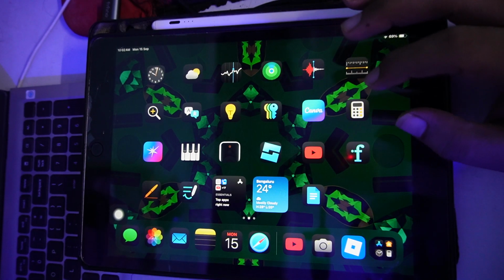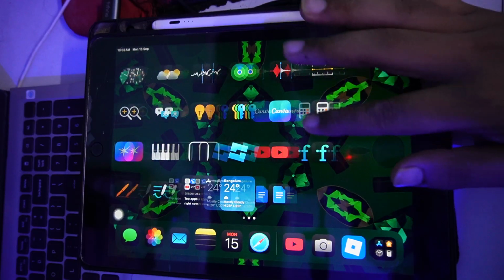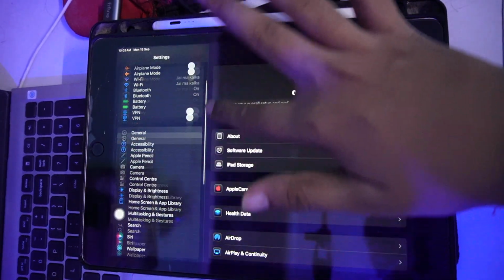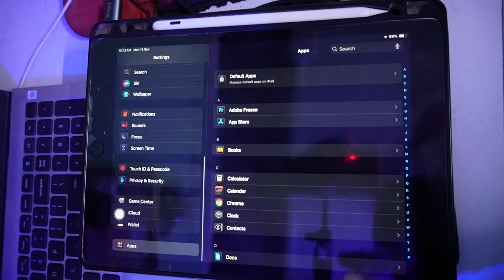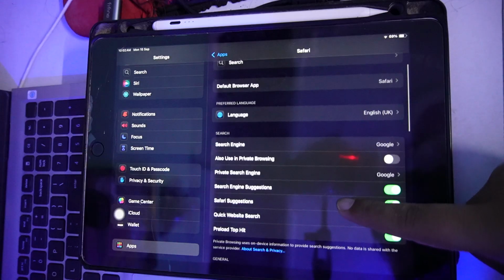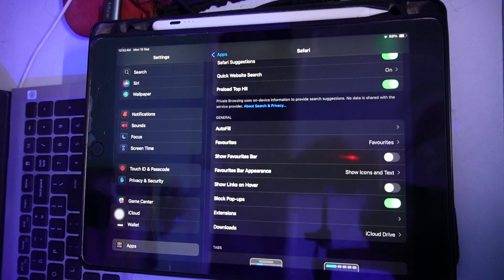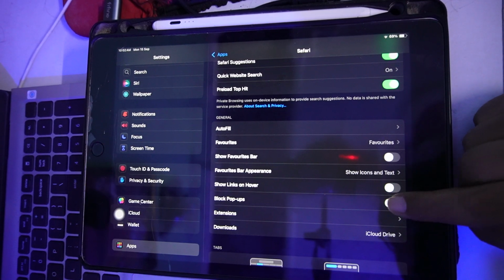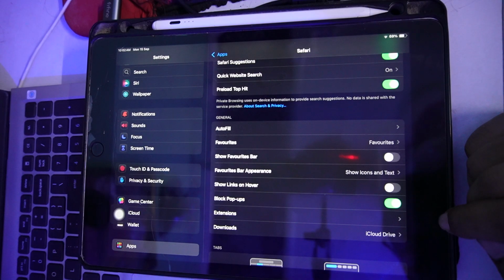How to disable pop up blocker on ipad or iphone! (Turn IPad Pop Up Blocker Off Tutorial)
Want to turn off the pop up blocker on ipad or iphone ? I'll show you exactly how to disable pop up blocker on ipad or iphone, even if you think you've tried everything.